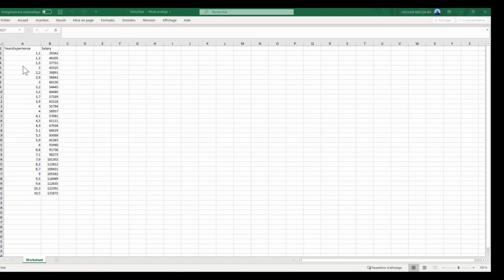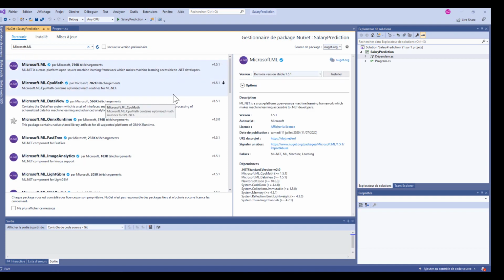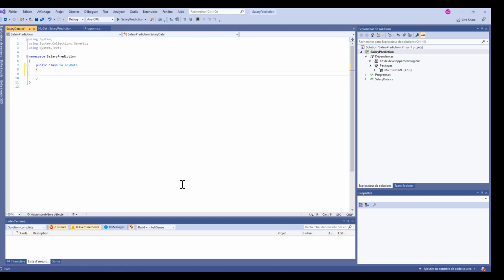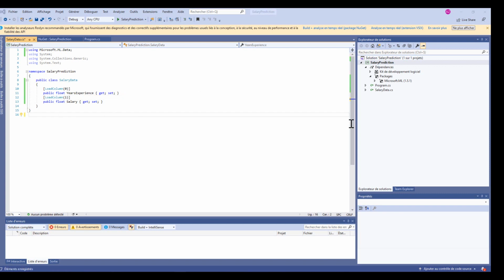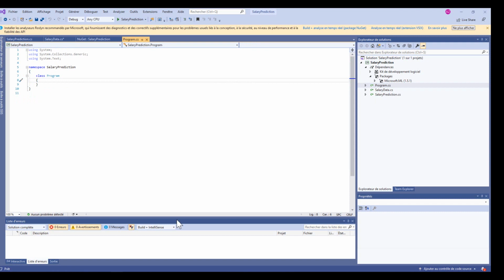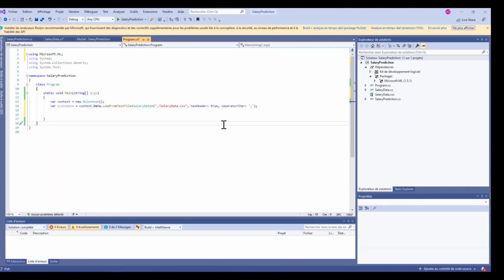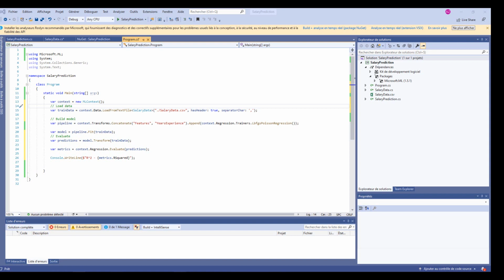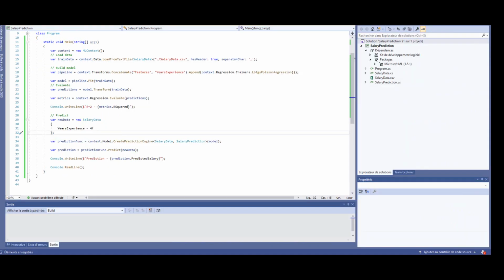Machine Learning - Linear regression Salary prediction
Salary prediction terms of experience year
Library :Microsoft.ML
Language: C#